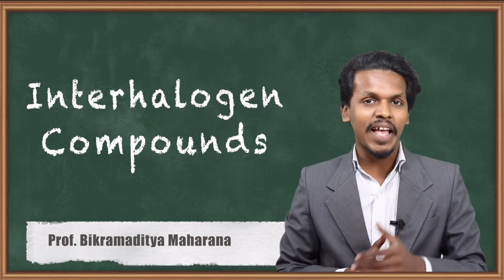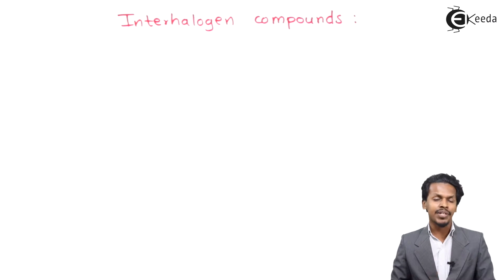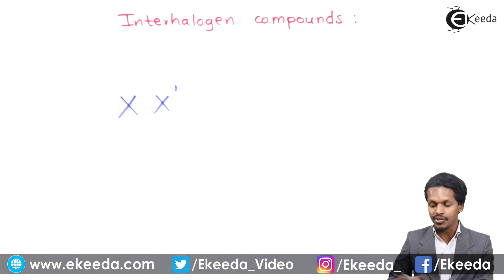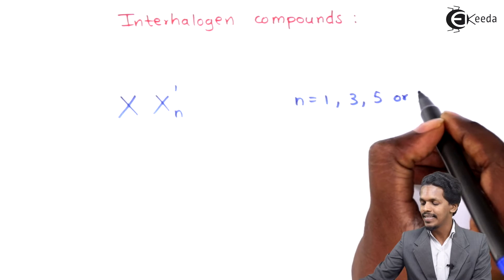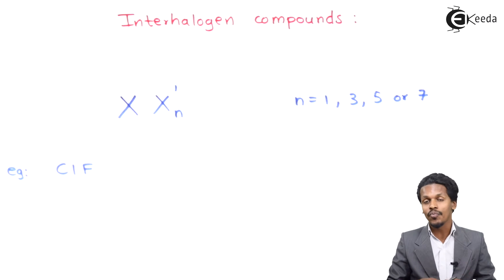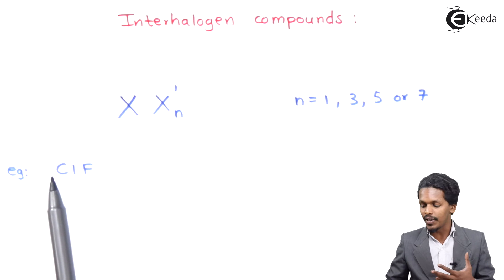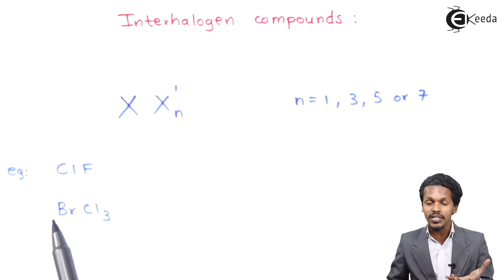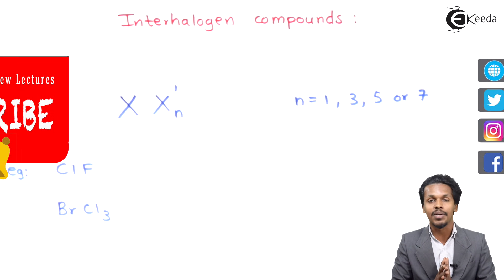Interhalogen Compounds - P-Block Elements - Chemistry Class 12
Interhalogen Compounds Video Lecture from P-Block Elements Chapter of Chemistry Class 12 for HSC, IIT JEE, CBSE & NEET.

Happy Learning : )